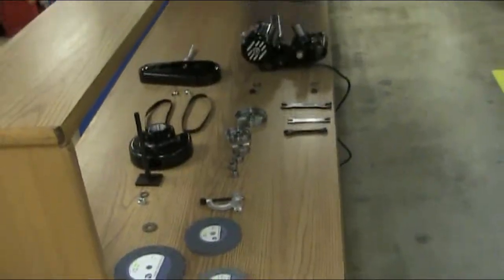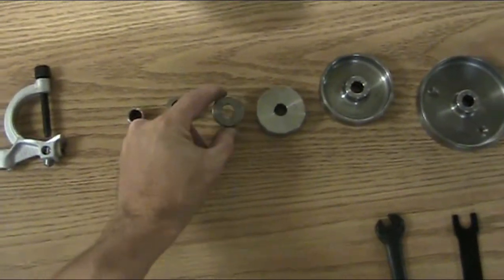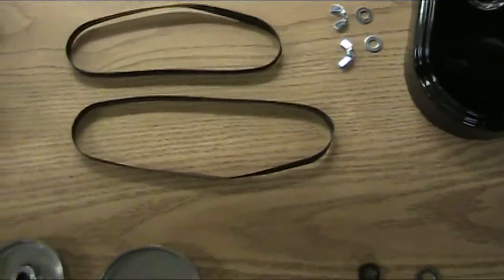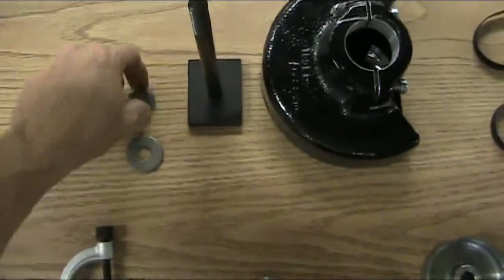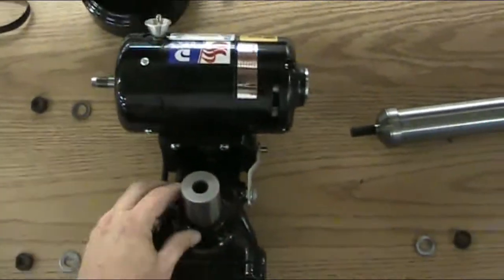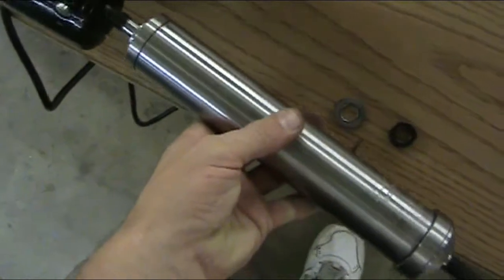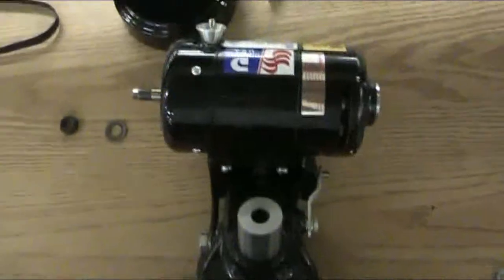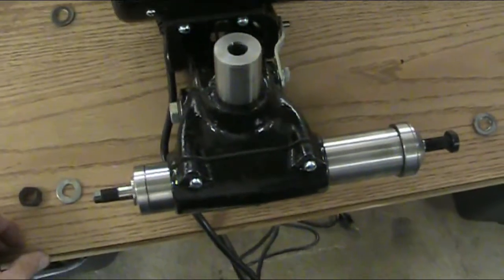The parts of a DuMore Grinder.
This older video goes over all the contents of what comes in a Series 57 DuMore Grinder case.
This grinder model was bought with only the external spindle accessories.
We now have received a newer Series 57 that has both internal and external grinding capabilities.
We will be uploading new videos of that Model soon.